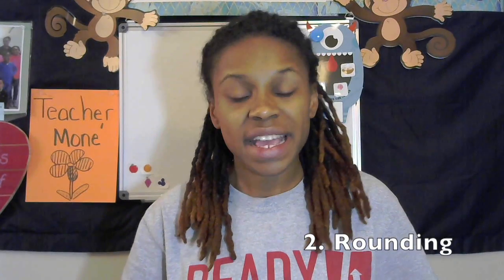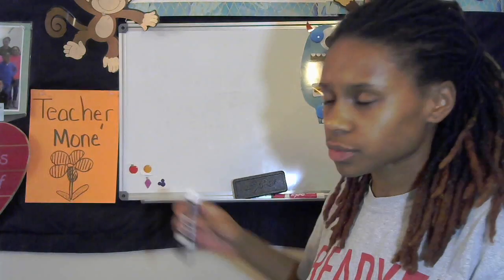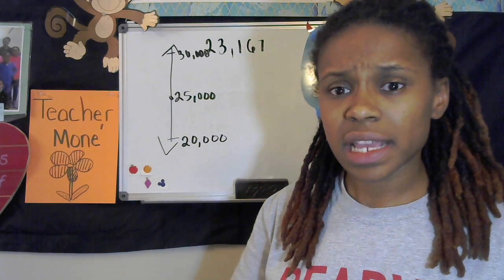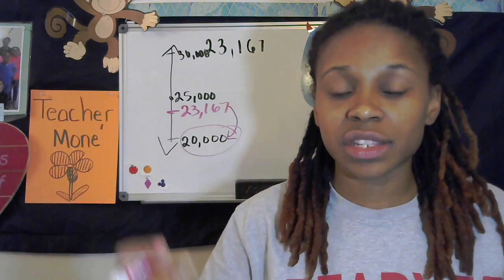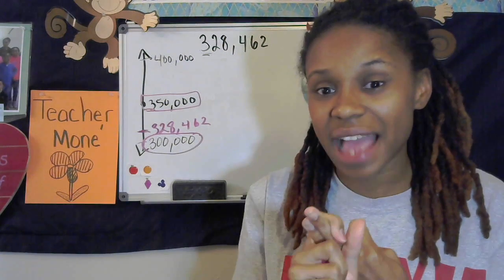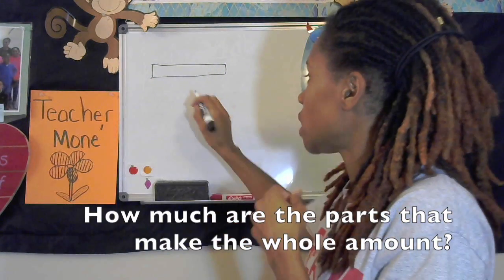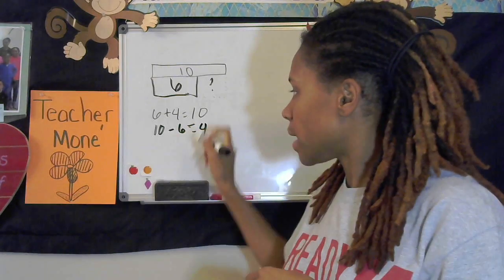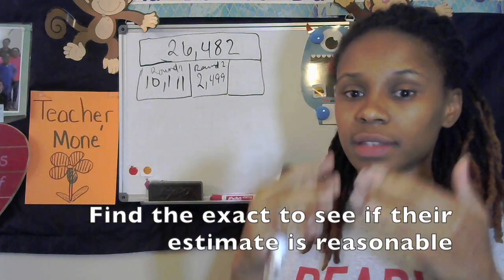4th Grade Module 1 Eureka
This video is about 4th Grade Module 1 Eureka Math. This is a summary of the module. In this video I give the 3 main "take aways" and thoroughly explain, with examples, the two most important of the three.